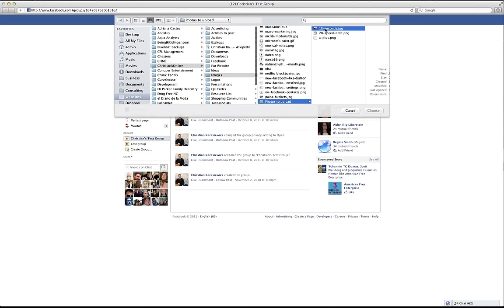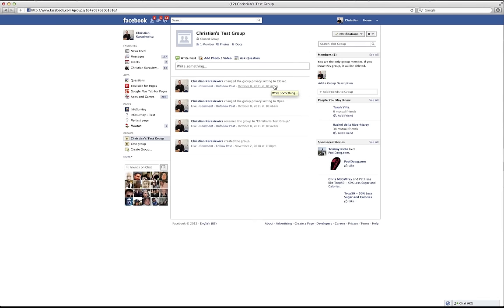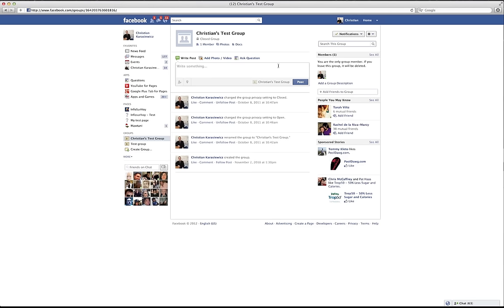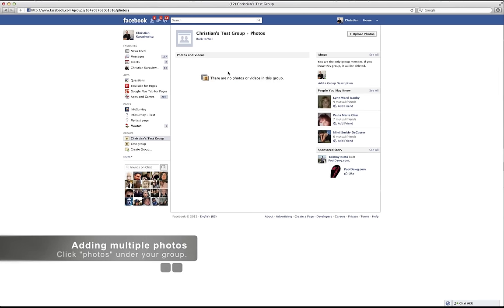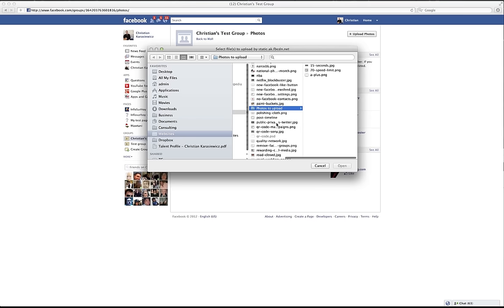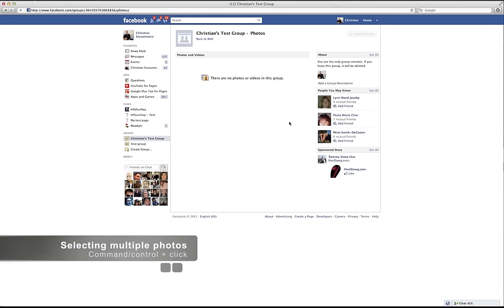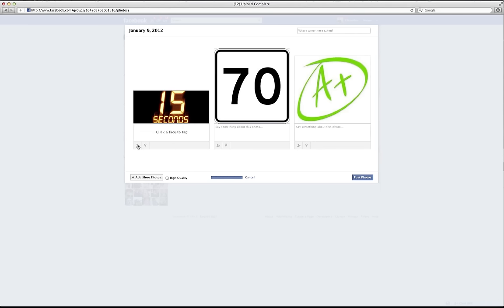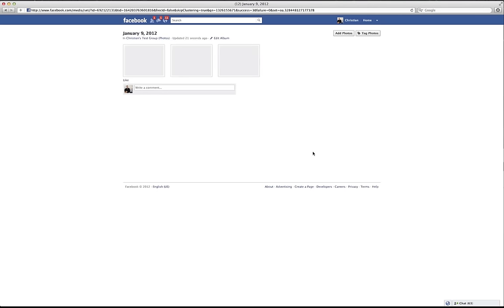How to upload multiple photos on a Facebook Group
Facebook Groups are like small message boards, which allow you the opportunity to collaborate and work with other Facebook users through group chat and document sharing.  This helpful Facebook tool offers three types of groups. Open Facebook Groups, Closed Facebook Groups and Secret Facebook Groups.

This video tutorial shows you how to upload multiple photos on a Facebook Group. By uploading multiple photos on a Facebook Group, you can share your favorite photos, documents or information with an entire team all at once. Not only is this a great way to collaborate with other Facebook users, but it helps foster the sharing of information.